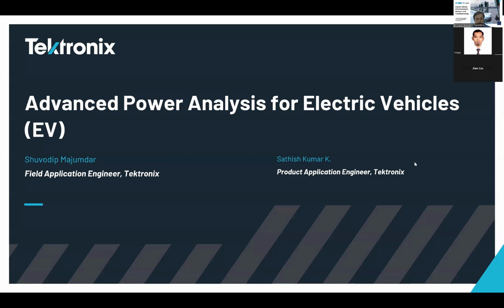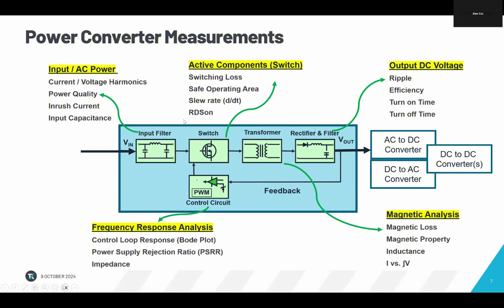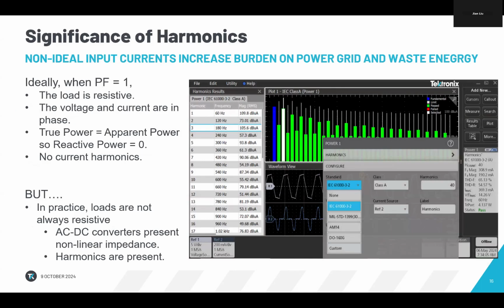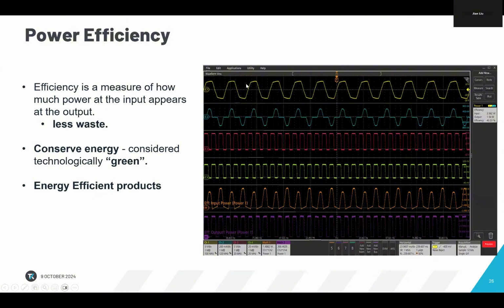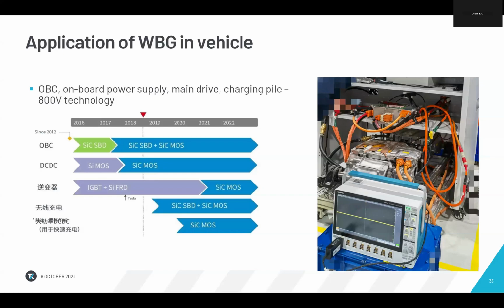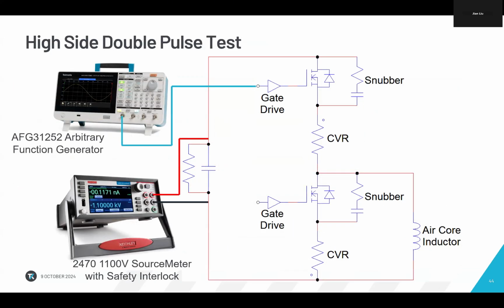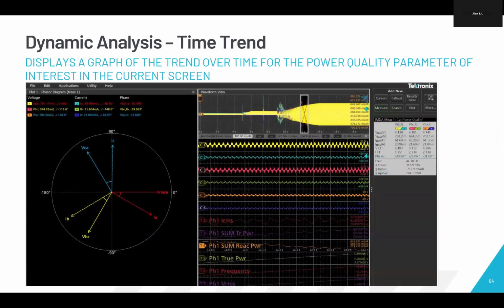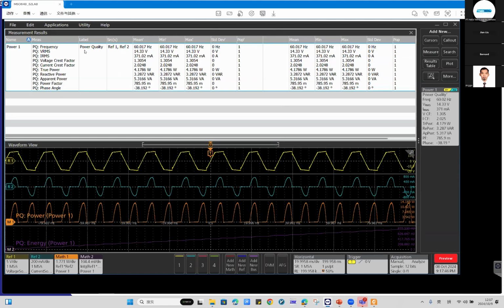Advanced Power Analysiss for Electric Vehicles | Haliatech Webinar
Welcome to our collaborative webinar hosted by Haliatech and Tektronix! In this exclusive session, we’re diving into Advanced Power Analysis for Electric Vehicles, offering valuable insights and techniques for understanding and optimizing EV power systems.

Electric vehicles are driving the future of transportation, and analyzing power systems is crucial for ensuring top performance, energy efficiency, and battery longevity. Our experts from Haliatech and Tektronix will cover essential power analysis tools, methods, and real-world applications tailored for EV technology.